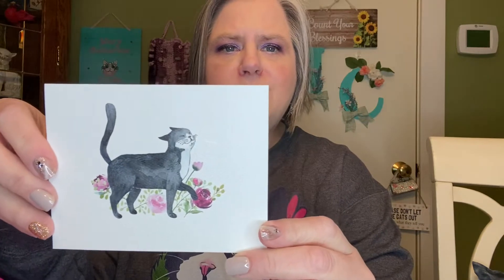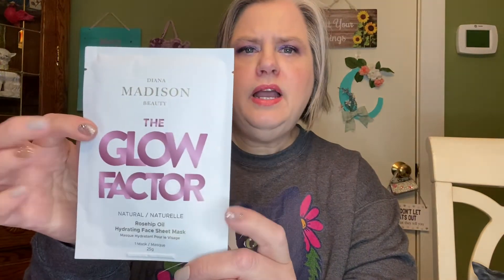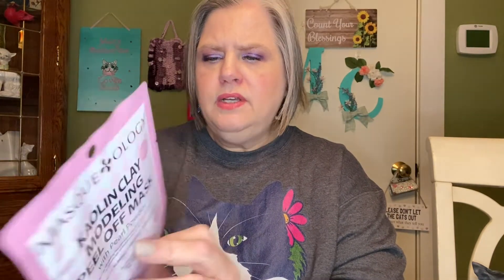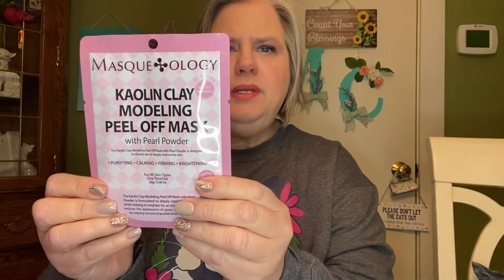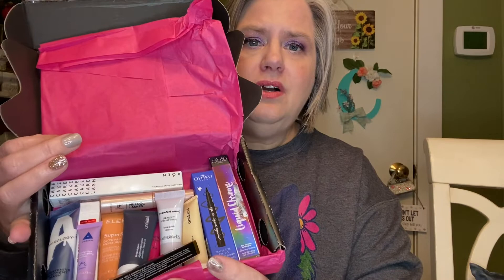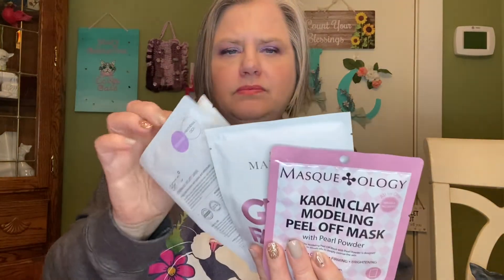I WON A GIVEAWAY from DEFINITELY NOT ERIN! 🎁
Definitely Not Erin

Friend Mail:
Mary Flanagan